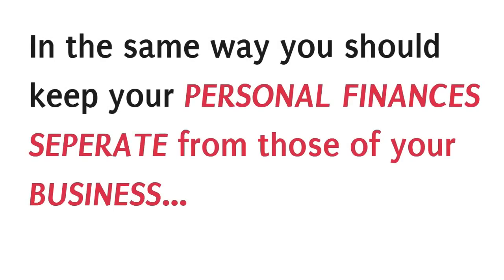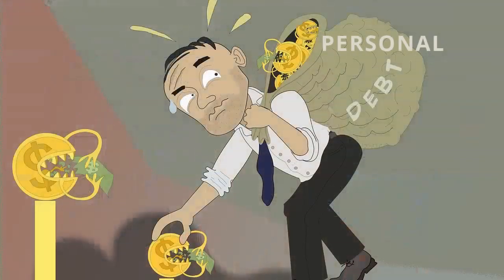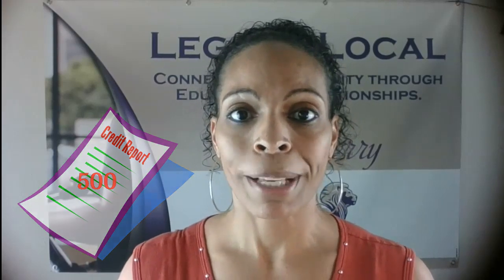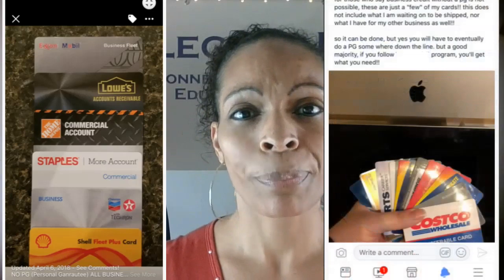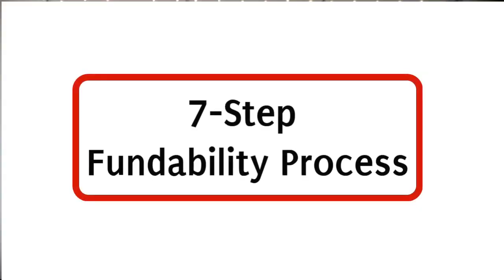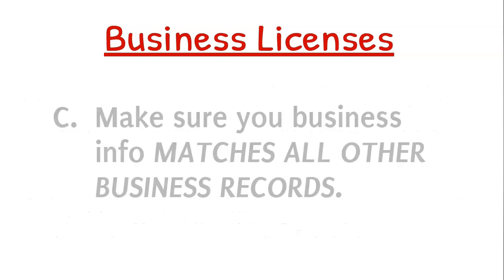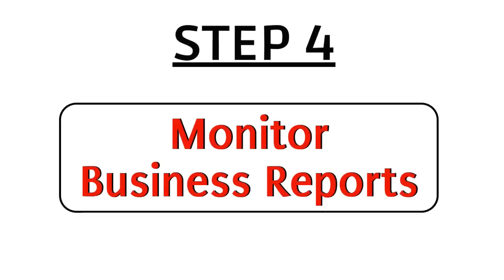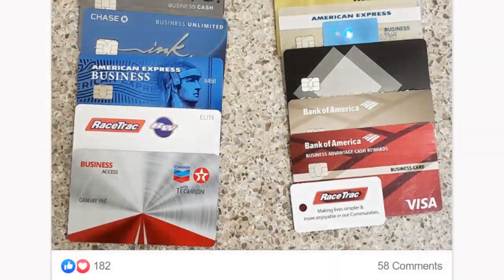Unlock the Mystery of Business Credit Step-By-Step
Savvy business owners utilize our ‘Systematic Business Growth Process’ instead of maxing out their ‘personal credit’ to fund their operations and growth...

...without the trial and error of trying to figure it out on their own.

Instead...

...they use our proven, field tested, business owner approved, and highly personalized process to build and leverage what’s called “corporate credit” …

...which traces its roots back to 1842...

...also referred to as business credit...

...to free up and increase their cash flow.

Instead of trying to fund the business using a personal bank account...

...personal assets...

...or money from friends and family...

...the correct strategy allows the business to fund itself and get its own credit that’s not linked to your personal credit rating or (SSN).

This strategy has been ‘flying totally under the radar’...UNTIL NOW.

Follow a complete road map that shows you step-by-step exactly what to do, and in what order to do it...